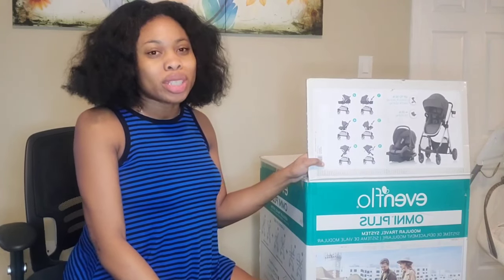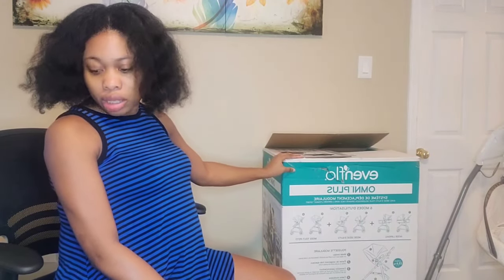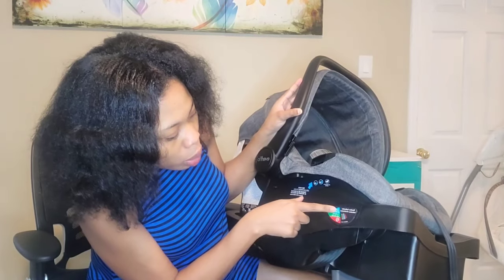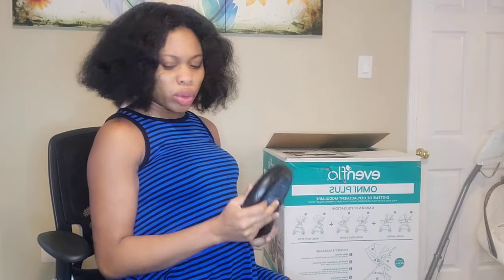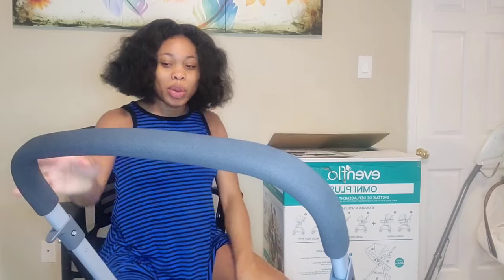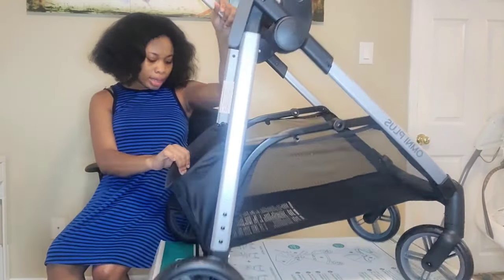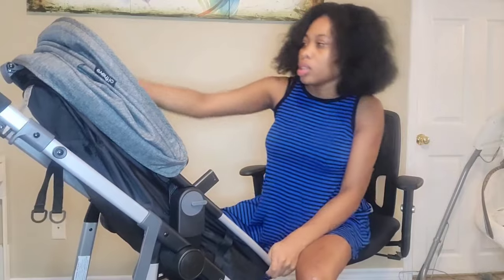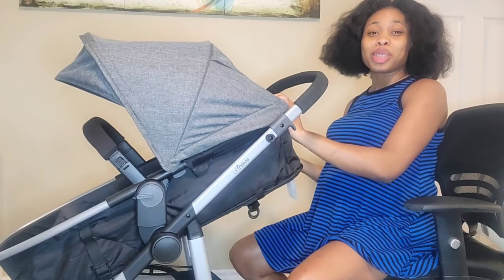Evenflo Omni Plus Modular Travel System review & installation *my honest review*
hi everyone in today's video I installed the Evenflo Omni Plus Modular Travel System.

litemaxsportinfantcarseat